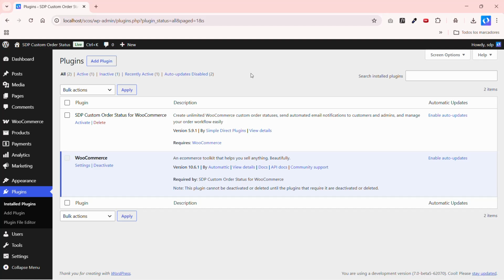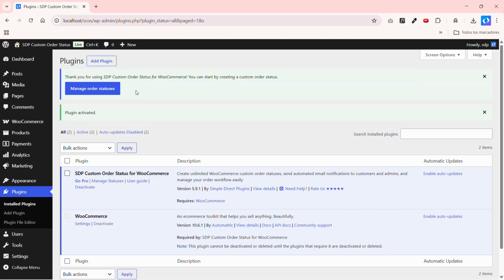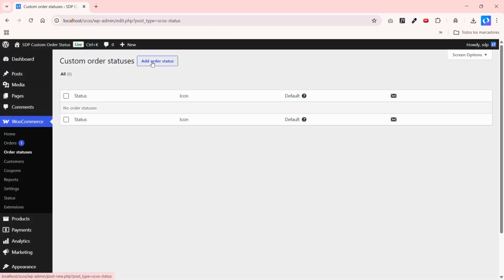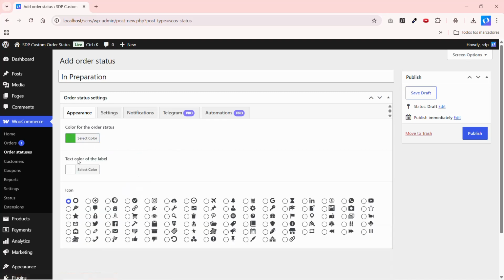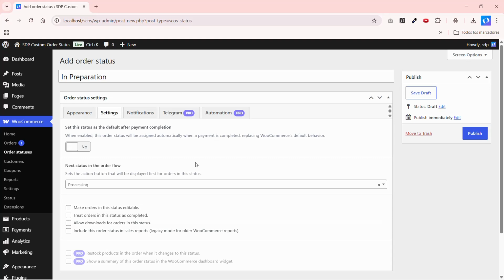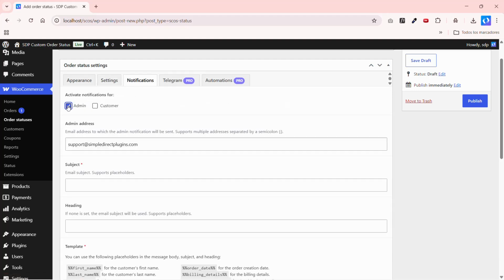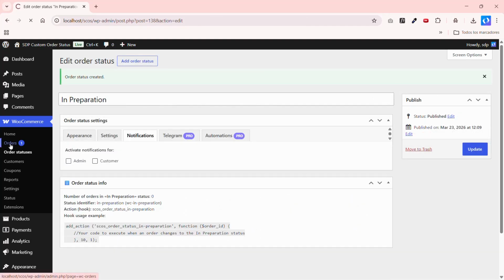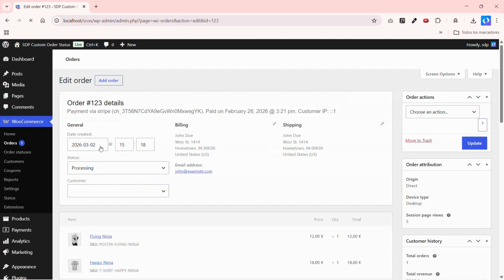How to Add Custom Order Status in WooCommerce (No Code)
Learn how to add a custom order status in WooCommerce without writing any code.

In this tutorial, you’ll discover how to create new order statuses like “In Preparation”, “Waiting for Stock” or “Quality Check” to better manage your store workflow.

By default, WooCommerce does not allow custom order statuses, but with the right plugin you can easily extend your order system and adapt it to your business.

In this video you will learn:
• How to create a custom order status in WooCommerce
• How to configure colors and icons
• How to define your order workflow
• How to add email notifications

Custom order statuses help you organize your operations, improve team communication, and automate key processes in your store.

👉 Plugin used in this tutorial: SDP Custom Order Status for WooCommerce

More WooCommerce tutorials coming soon.